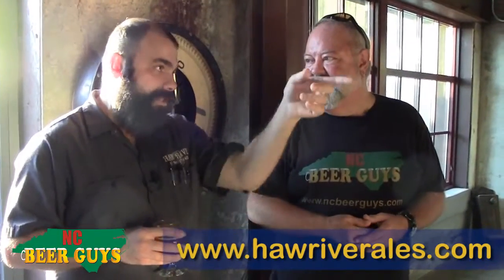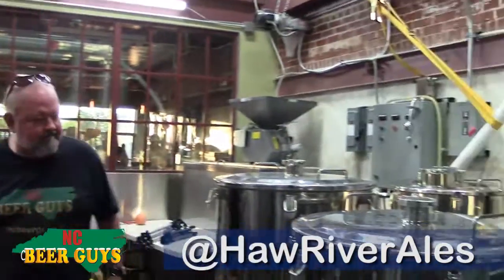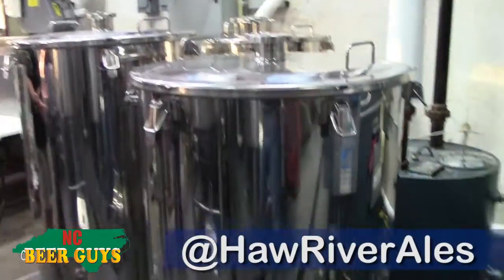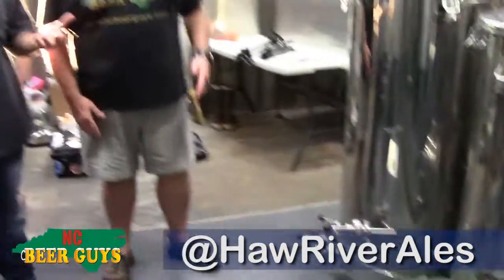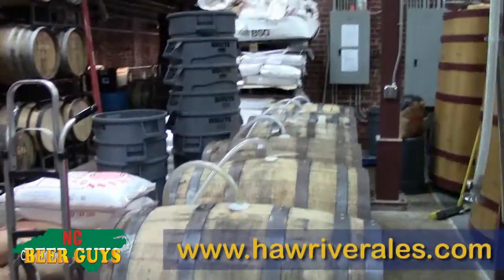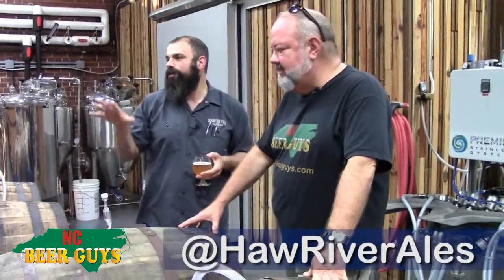NCBeerBuzz - Haw River Farmhouse Ales, Saxapahaw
We wanted to visit Ben and Dawnya at Haw River Farmhouse Ales in Saxapahaw for some time and we finally got chance to do so recently for this new NCBeerBuzz episode. Ben showed us around the brewery late on a Thursday afternoon and we saw where they're "crafting special brews steeped in Belgian tradition, but elevated by local creativity." Haw River says they "believe beer is more than just something you drink. It's an experience meant to be shared with those around you. It's about community. And that's ingrained in our Southern roots, which is is why we source as many local ingredients as possible." If you haven't had chance to visit this gem of a brewery in Alamance county,, you need to make that trip!